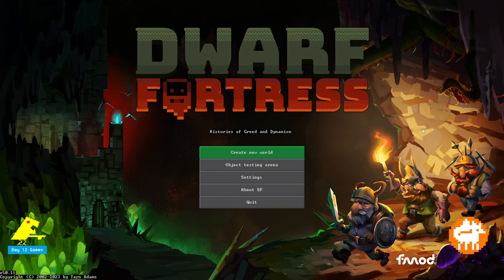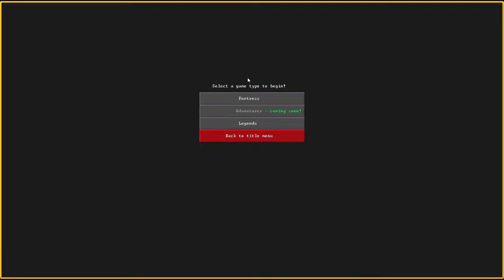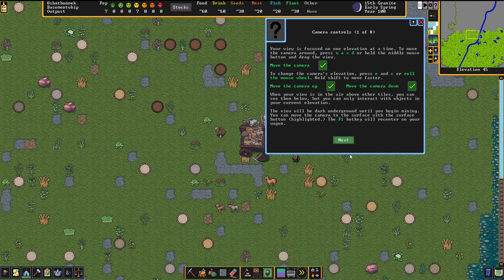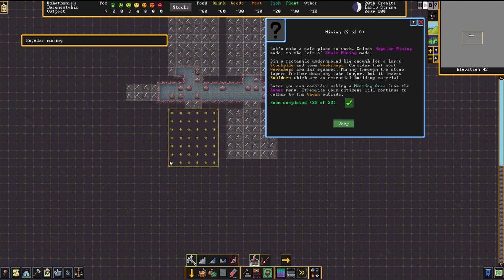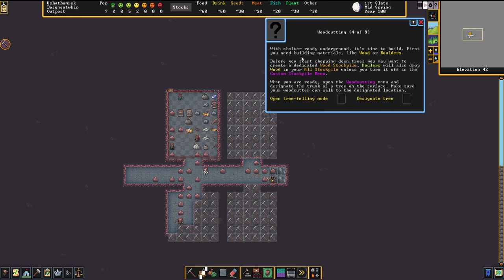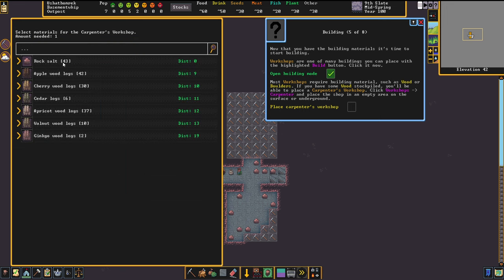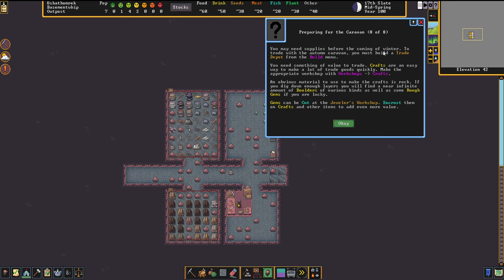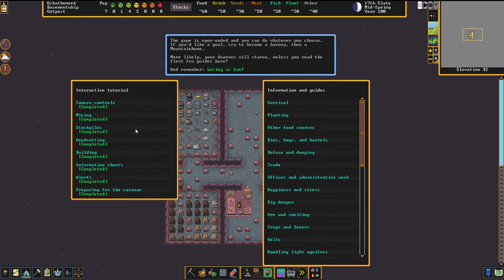DwarfFortress Let's Play (1/3) Intro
Playing the interactive Tutorial of DwarfFortress:
World generation; Start and first Year
Brewing the first Plump Helmets; Getting Ready for Trading; Trading
Checking out all Worshops; Finishing the Tutorial

We start with our DwarfFortress and try to follow the interactive tutorials while building a starting fort. Let us see how far we while survive with this first game.

Yours, Peter.